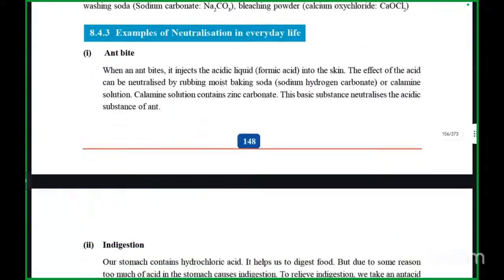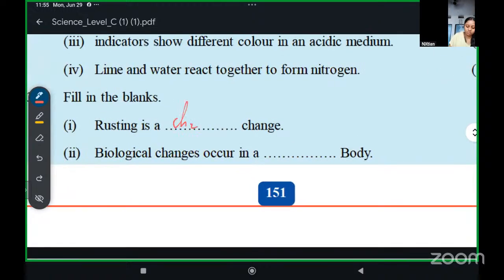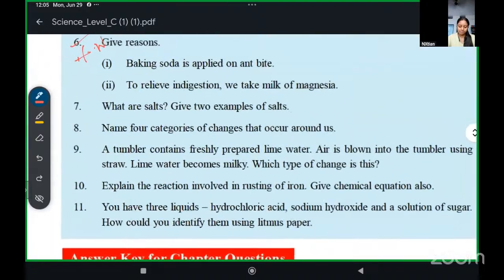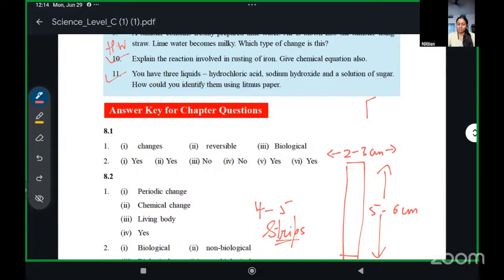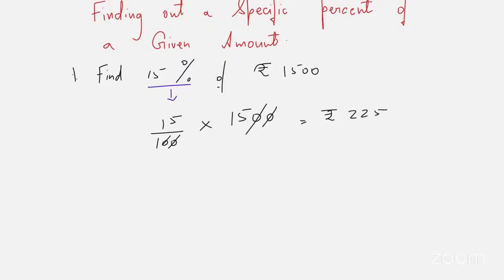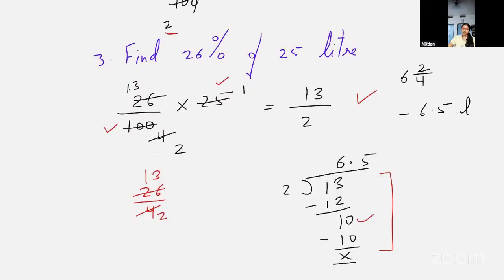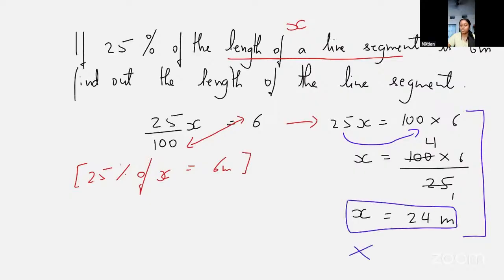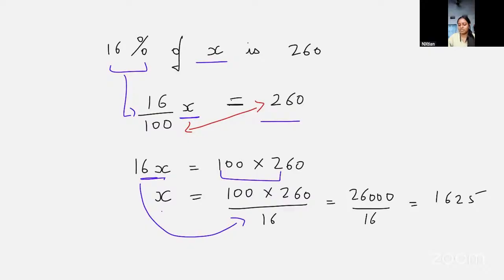Zoom Classes Online